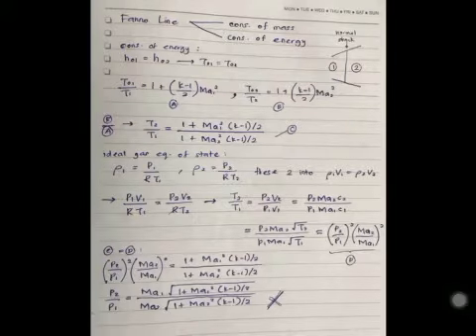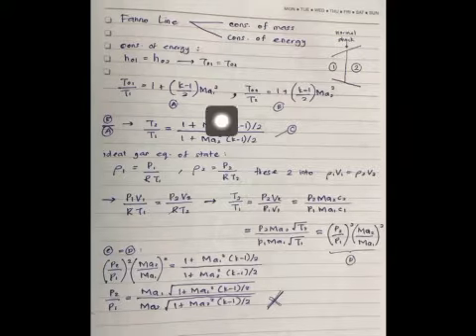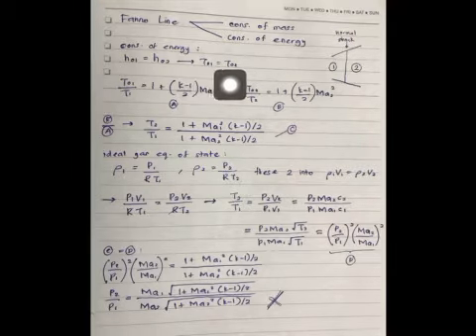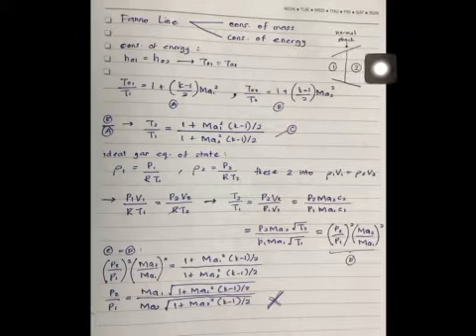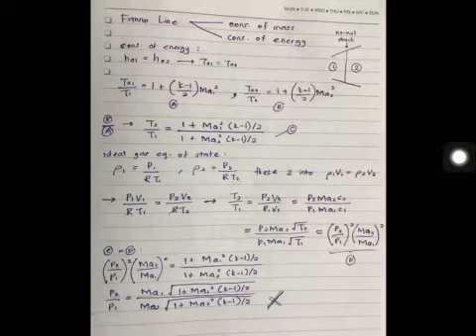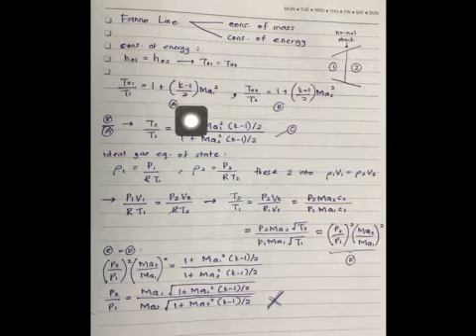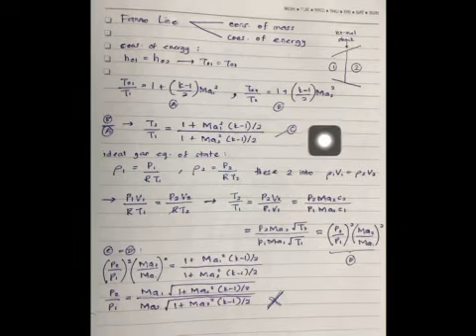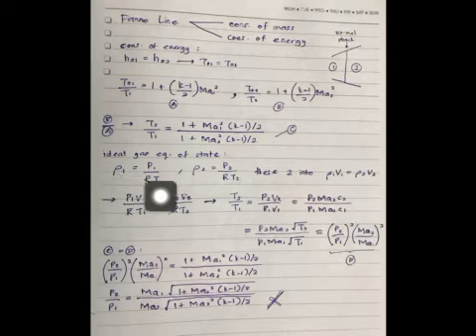FM2 Week 4 Lecture 3